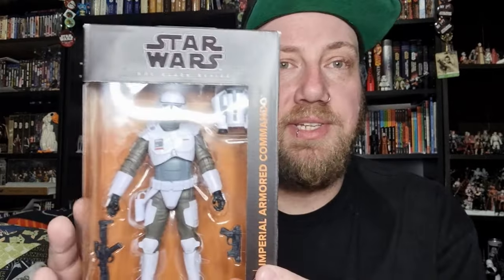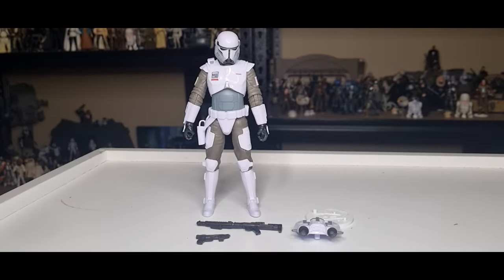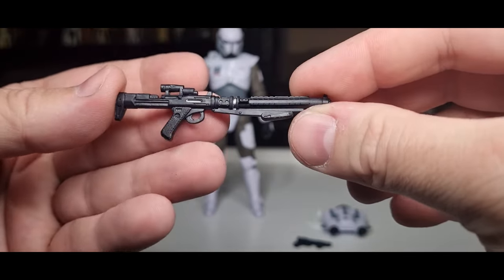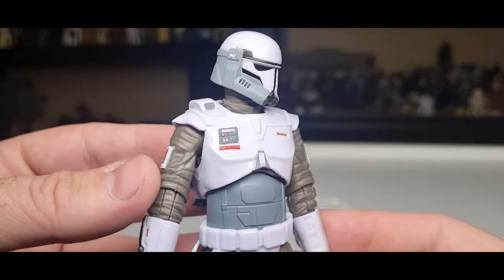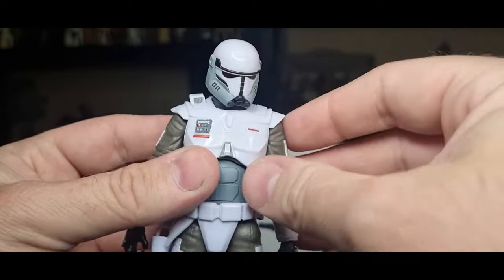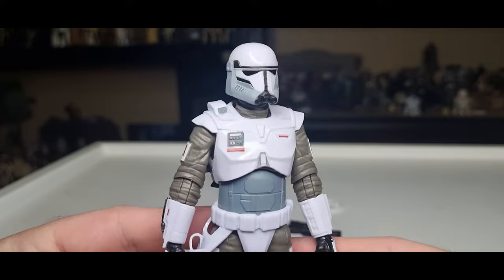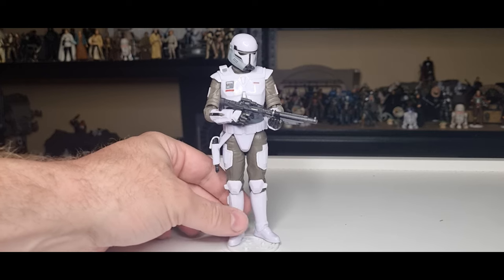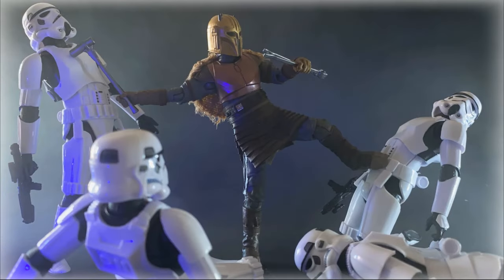IMPERIAL ARMOURED COMMANDO - STAR WARS THE BLACK SERIES - THE MANDALORIAN